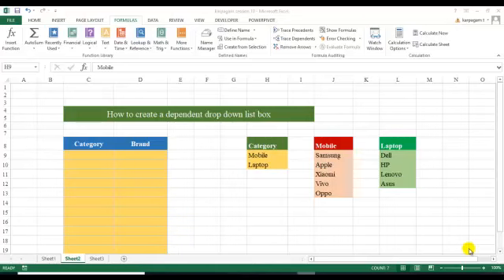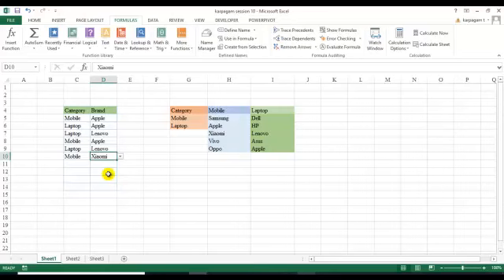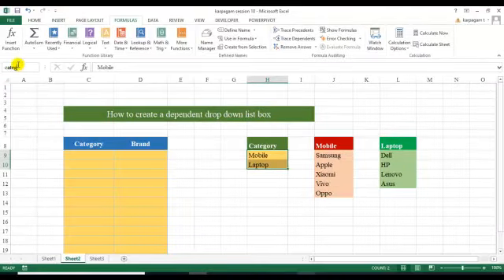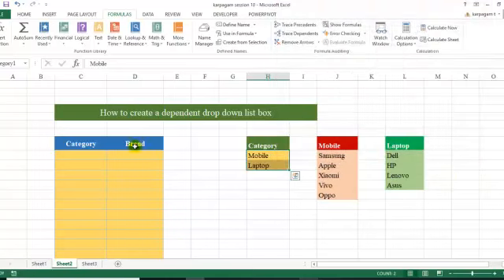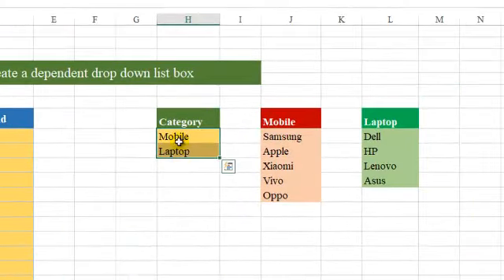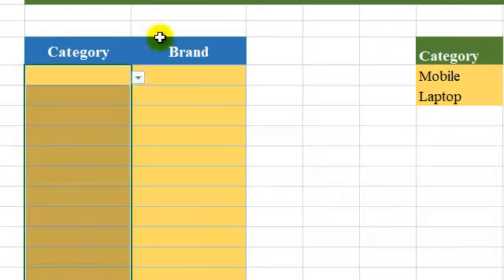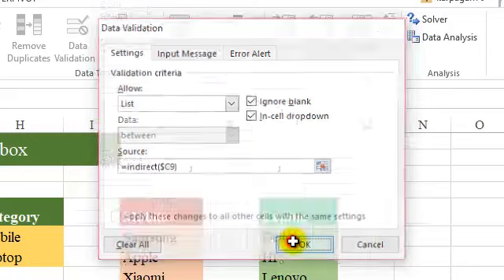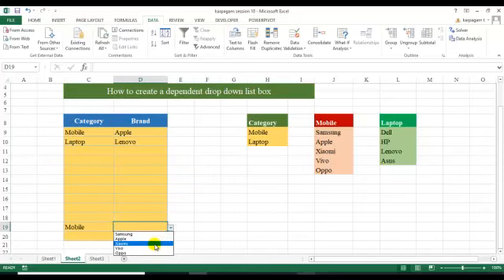How to create a dependent drop down list box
In this video, you will learn how to create dependent drop down list box using data validation. To create a dependent drop down list box, indirect function is used. Enjoy the video